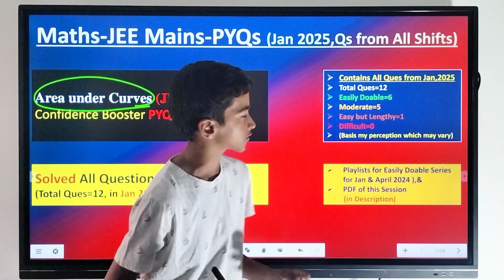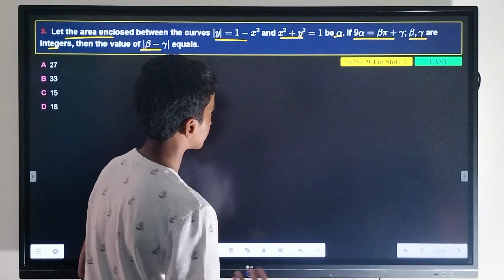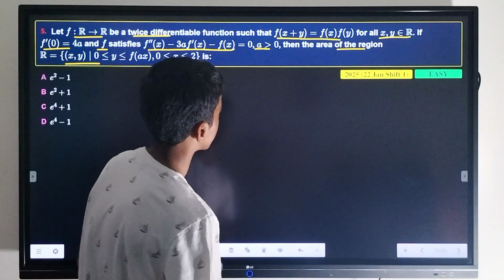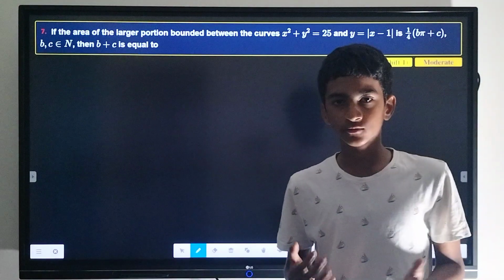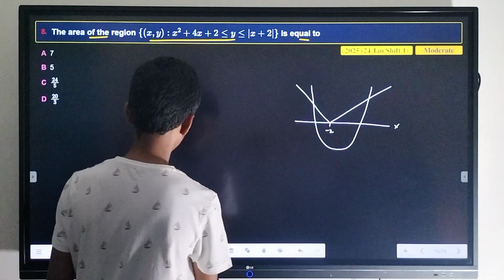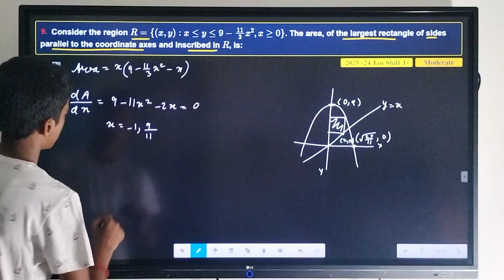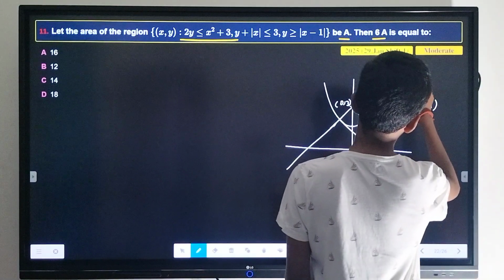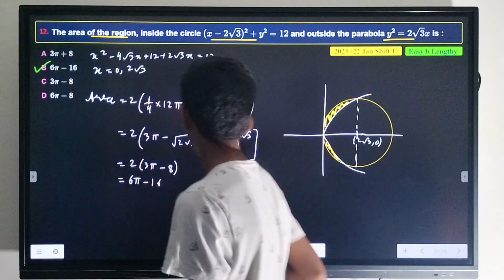JEE Mains | Area under Curves | PYQs_Jan 2025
Confidence booster PYQs for those who have already finished the JEE syllabus entirely.